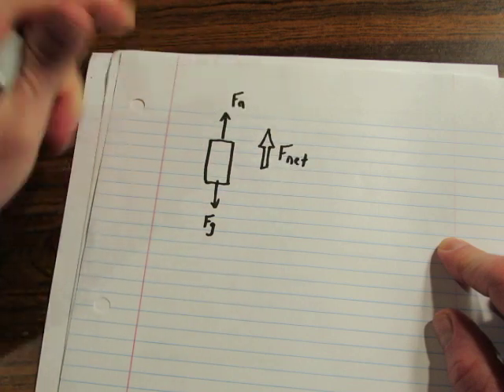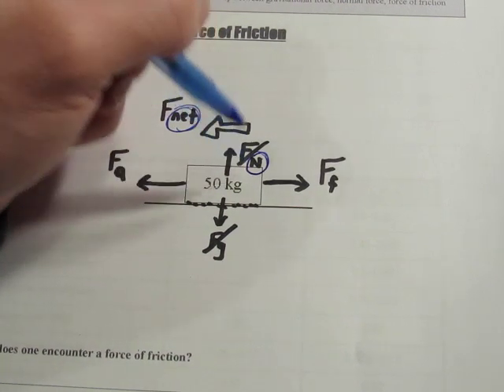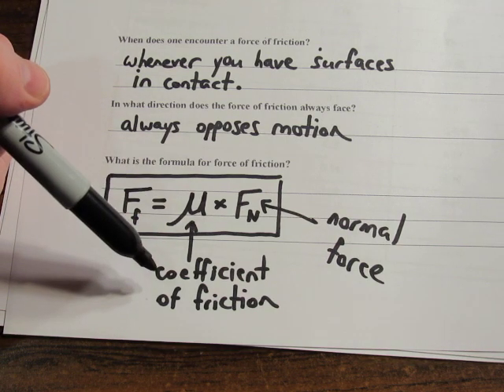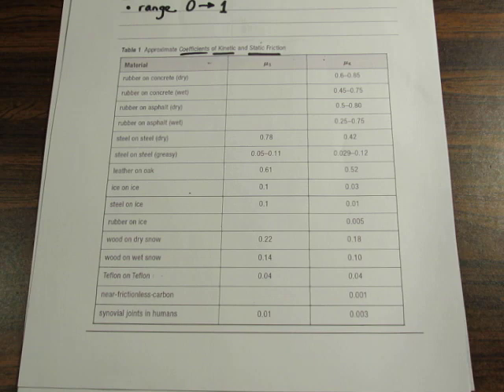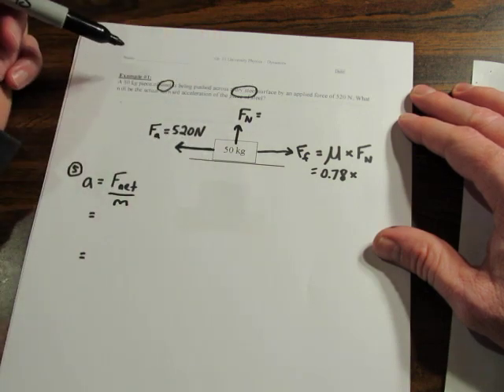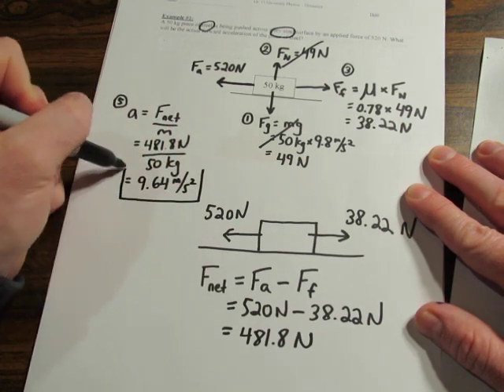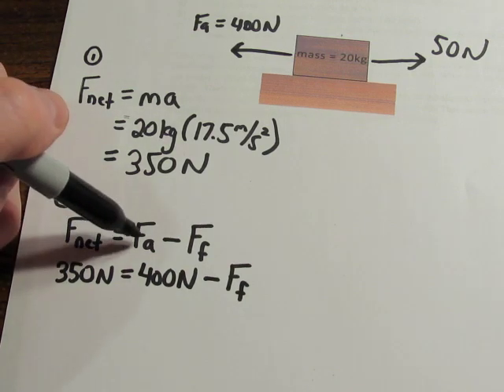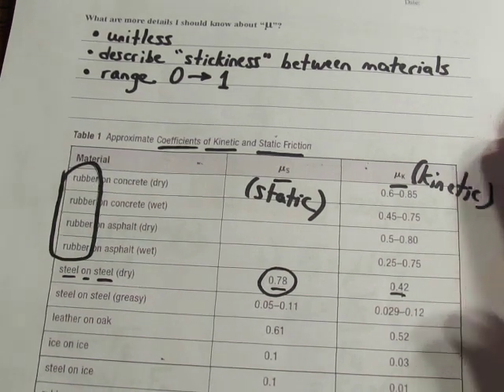SPH 3U QUARANTINE LESSON 6: "Force of Friction Part 1" SAINT MICHAEL HS NCDSB